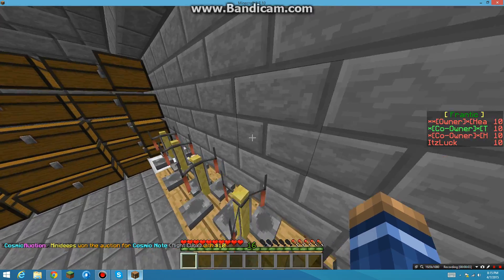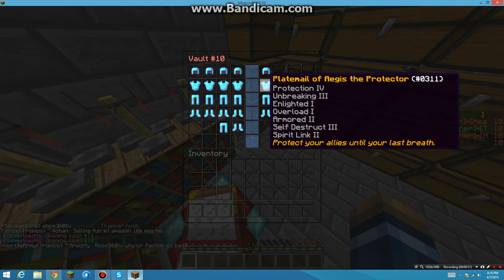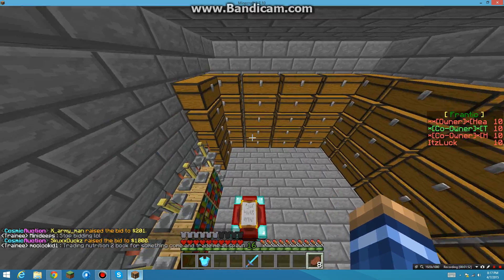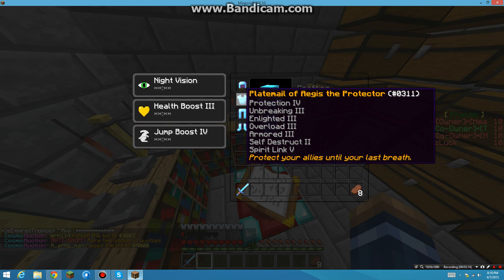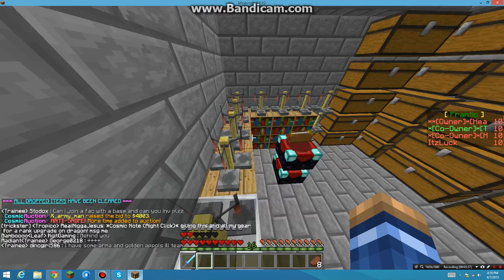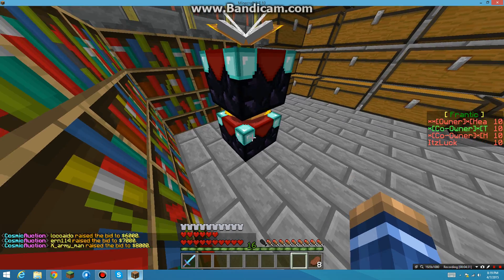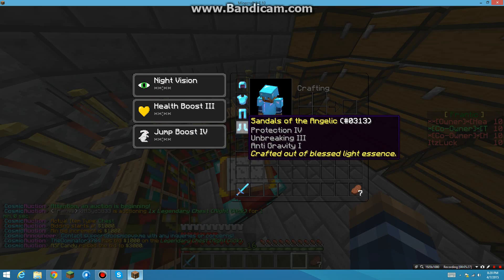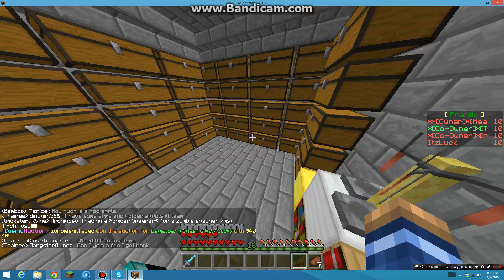Me opening my Gkit on cosmicpvp!!!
Hey everyone! I just wanted to record this video to show you all my new Gkit! If you have any questions about what these custom enchants do leave then in the comments.

The ip to the server I was on: play.cosmicpvp.me